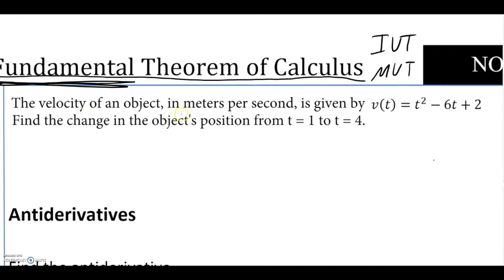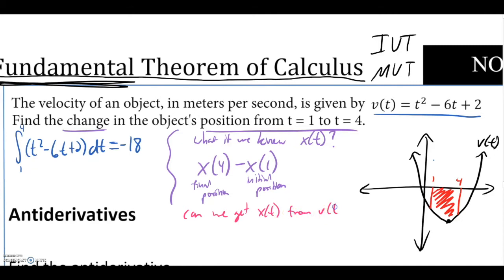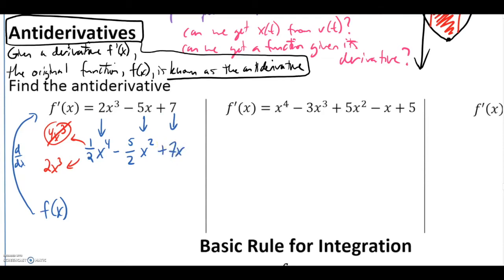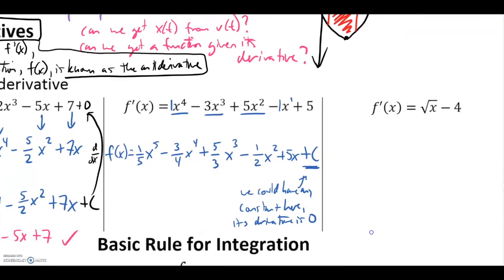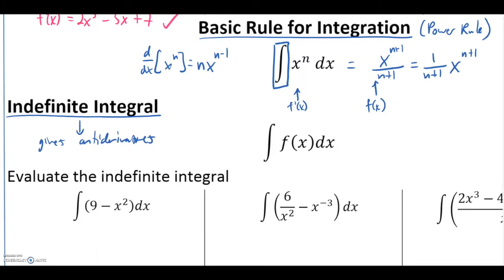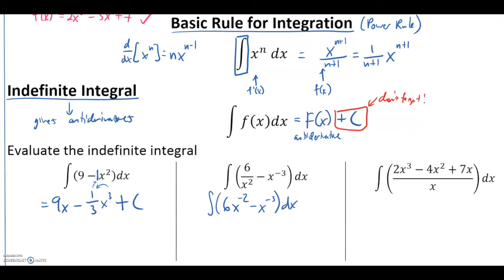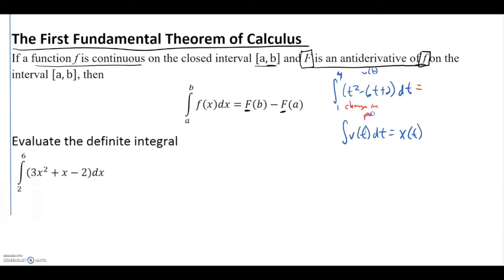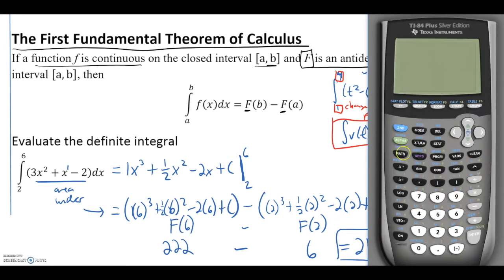INTEGRATION BASICS Lesson 4 The 1st Fundamental Theorem of Calculus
Finding indefinite integrals using the Power Rule and the 1st Fundamental Theorem of Calculus for evaluating definite integrals